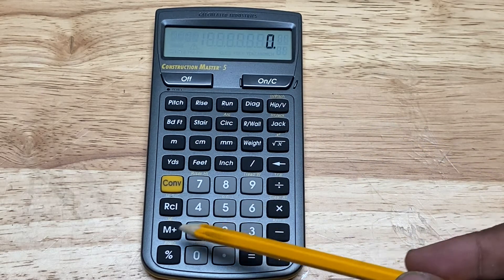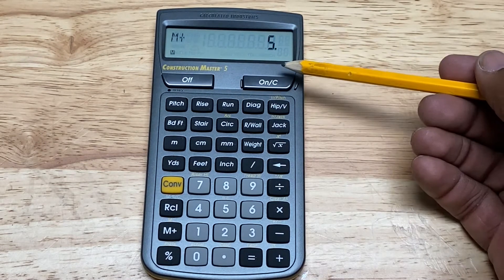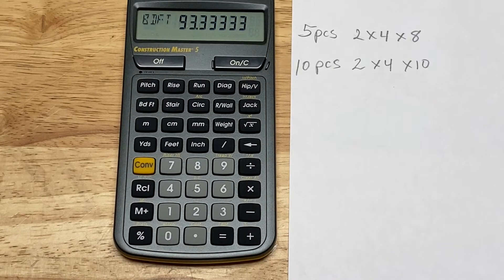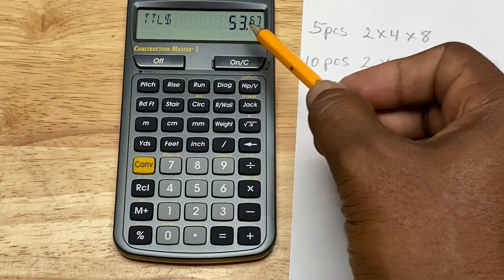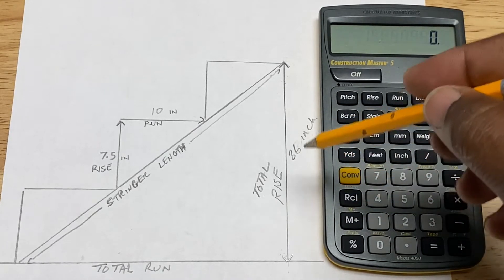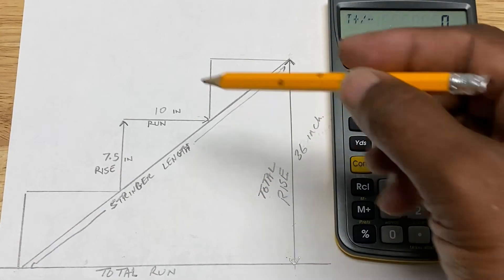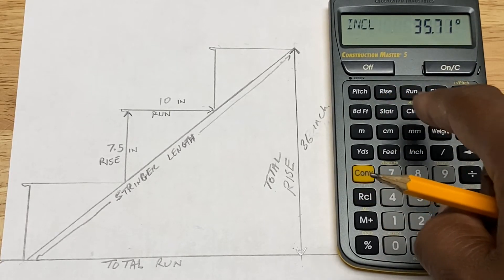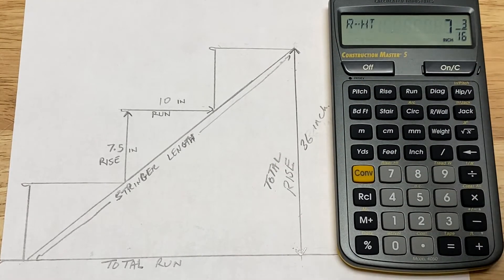HOW TO USE A CONSTRUCTION CALCULATOR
Learn how to use a construction calculator featuring the Construction Master 5. Learn to use these functions
- memory and recall keys to store and recall values/data
- dimensional keys like yards, feet, inches, meters, centimeters, millimeters and how to enter or convert back and forth between each of these
- arc/circle keys to find arc length and cubic yards for volume jobs
- how to calculate the rise and run of stairs
-right triangle and roof framing keys like pitch, rise, run, diagonal, hip and valley, and jack keys to enter, convert or find the value for hip and valley roofs. Learn about roof components and rafter types- ridge, hip, valley, common and jack.
-rake wall key to find stud sizes
-weight key to enter or convert volume values like kilograms, pounds, tons and meta tons.